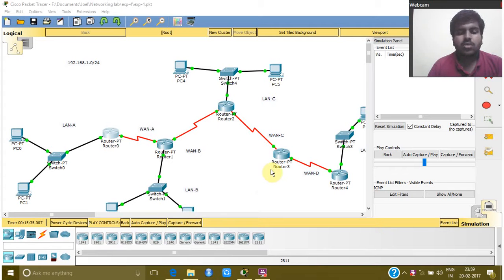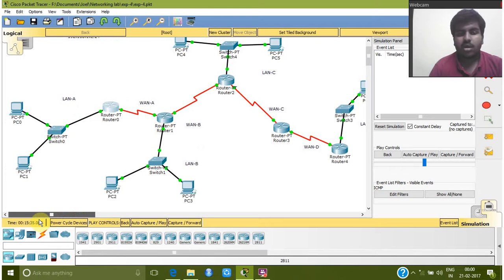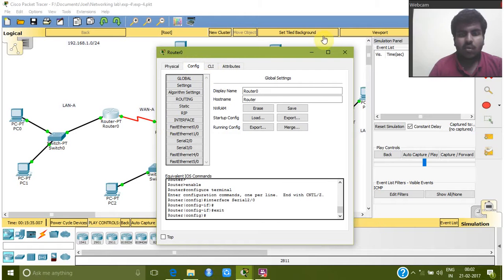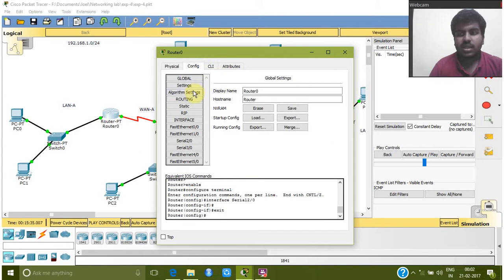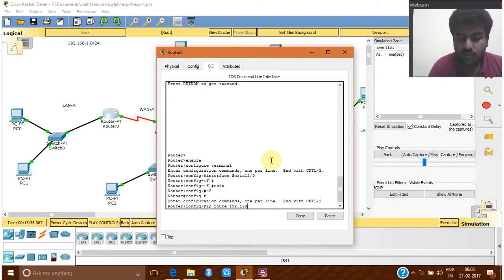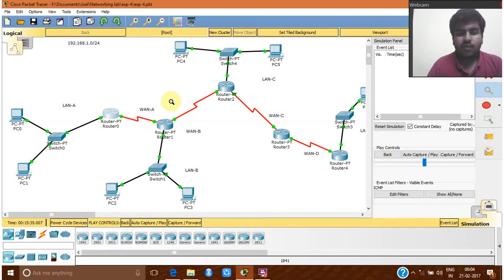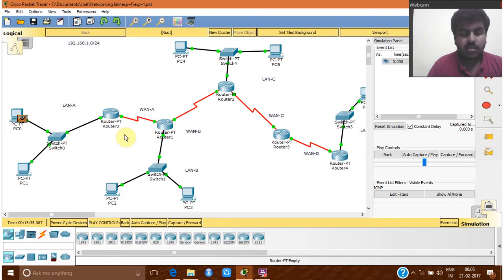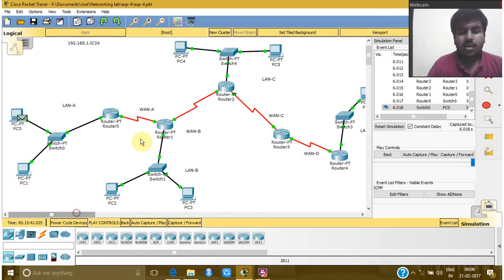Networking Lab Exp-4